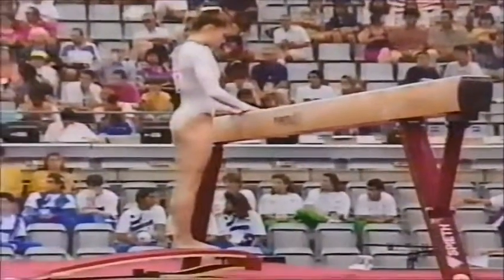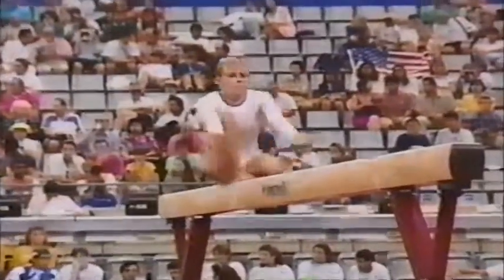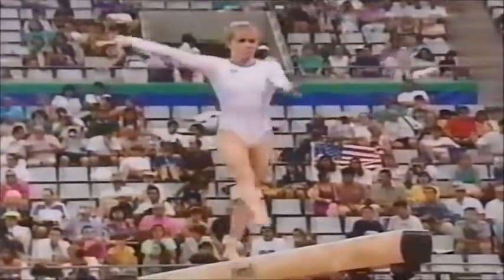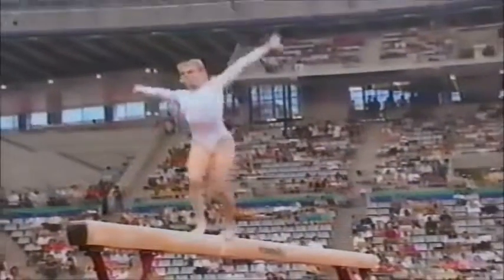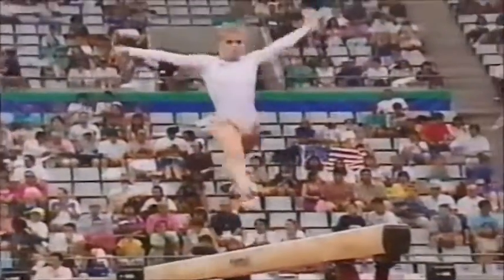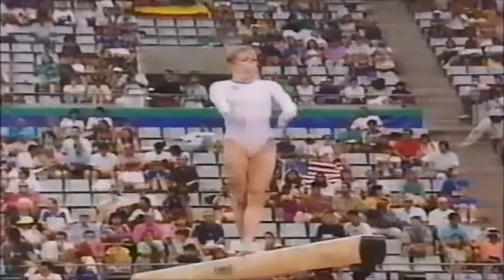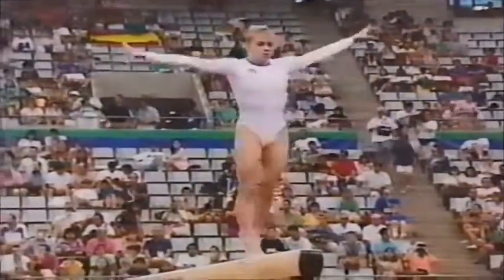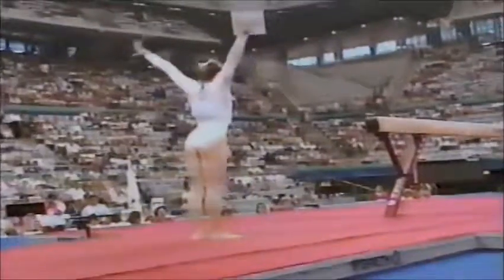USA Wendy Bruce BB TC 9 650 1992 Olympic Games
Most of my videos I DO NOT OWN THEY GO TO THE RESPECT OWNER OF THE MUSIC COMPANY OR IOC